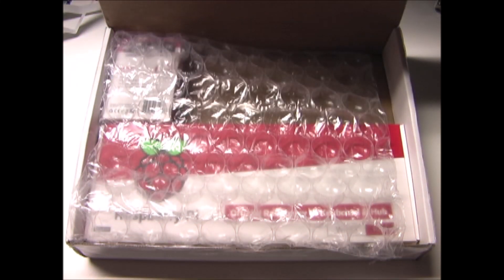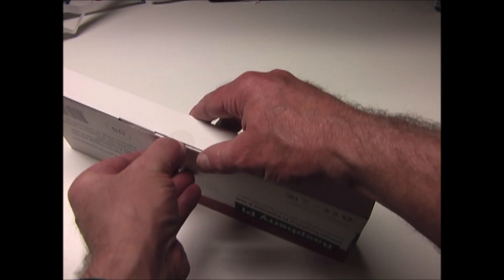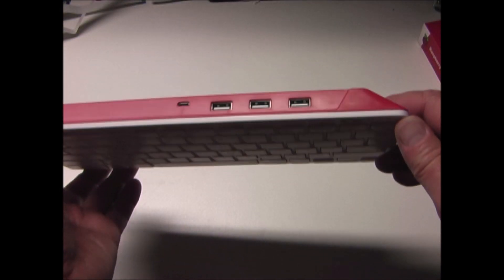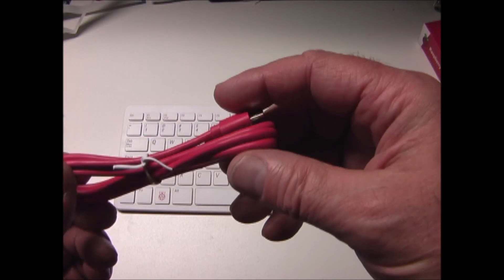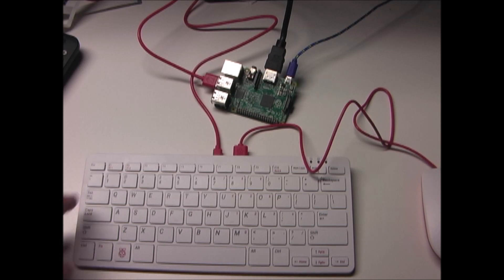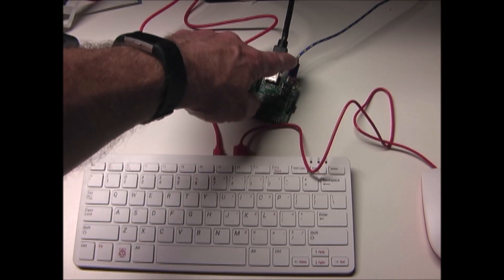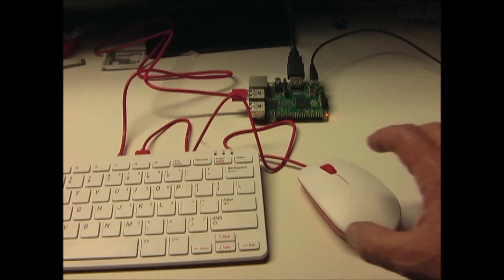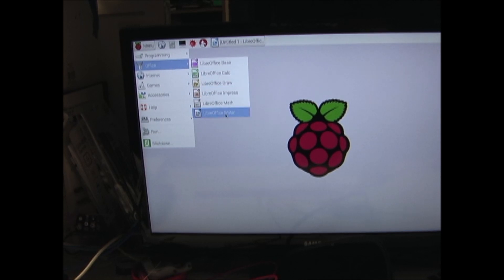Raspberry Pi Official Keyboard & Mouse Unboxing & Setup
Unboxing The Official Raspberry Pi 78 Key US Keyboard & Mouse